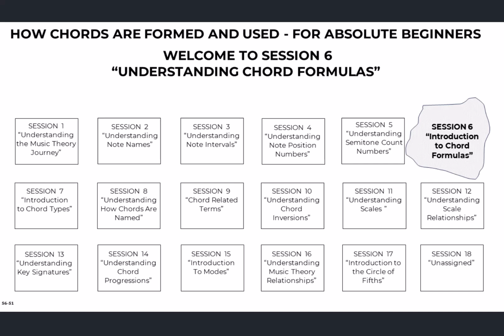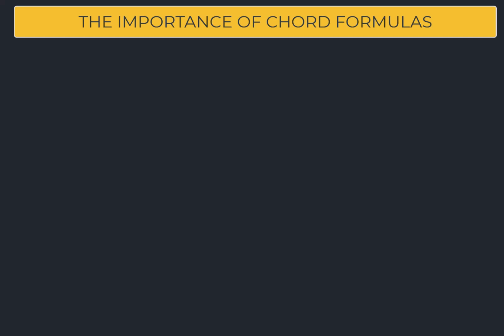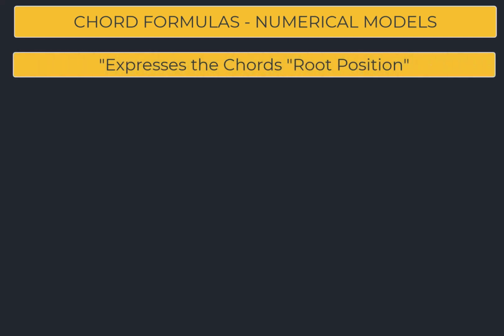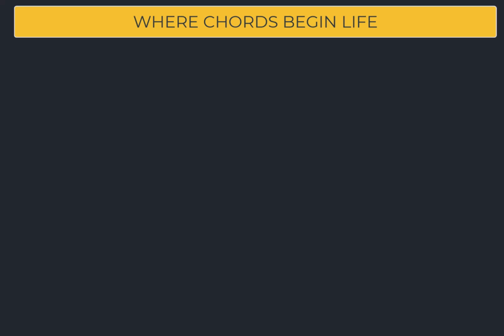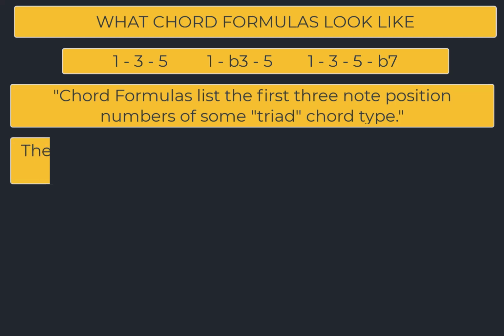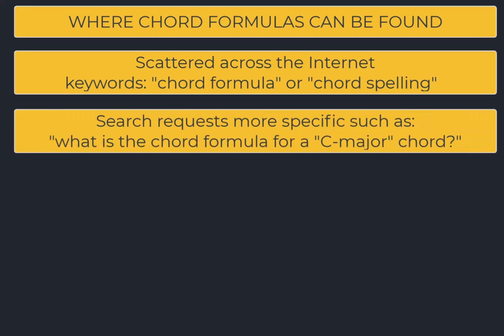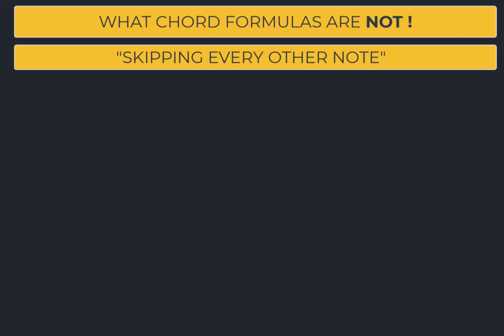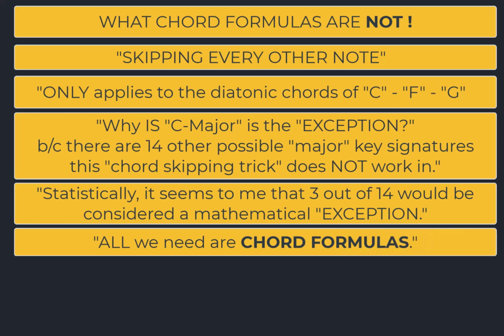SESSION 6 - Understanding Chord Formulas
This Understanding Chord Formulas session is the sixth in a series of eight sessions devoted to understanding the Music Theory journey as related to learning HOW piano CHORDS are formed AND named, especially if you are a beginner.  The primary purpose of THIS session is to explain WHAT chord formulas are, WHAT they mean, HOW they are used, and WHERE to find them.  Interestingly, chord formulas DO NOT care what key signature you are working in as they are generically applied to any chord starting note.  Today, there are many resources across the internet that can provide you chord formulas for every specific type of chord out there.  Having the chord formula at hand for the type of chord you wish to form will prevent you from guessing or using only your hearing to identify every single note of a chord.  As you will soon learn, chord formulas are WHERE all chords begin their life and since chord formulas are normally expressed in note position numbers, this is another important reason WHY you need to understand note position numbers that I explained back in Session 4 .  And hopefully you may now begin to realize how my highly selected “sequence” of eight session topics will help you build a logical step-by-step understanding of how chords and chord names are formed.

00:00 Introduction
00:12 Intro
02:08 Story & Demo - Chord Formulas
04:27 The Importance of Chord Formulas
06:09 Numerical Models
08:39 Where Chords Begin Life
10:14 What Chord Formulas Look Like
12:56 Where Chord Formulas Are Found
16:07 What Chord Formulas Are NOT
20:16 Session 6 Summary
20:55 A Look Ahead